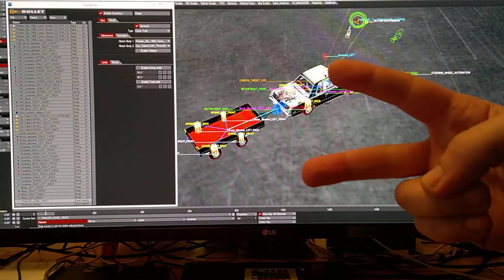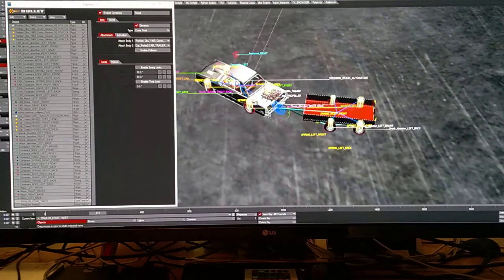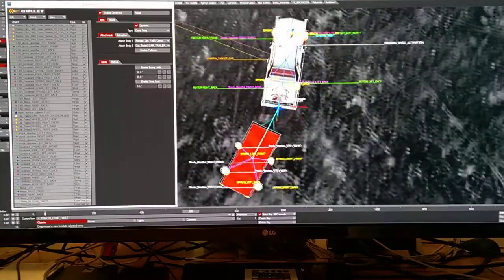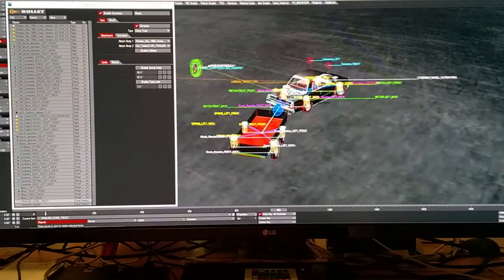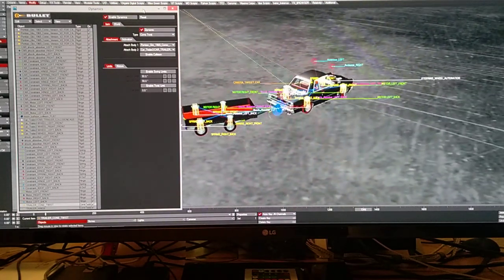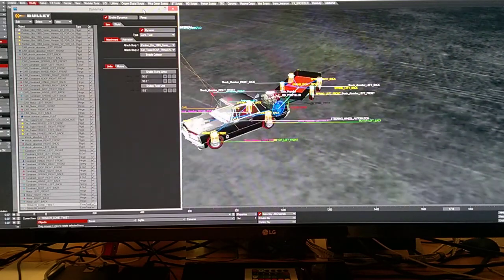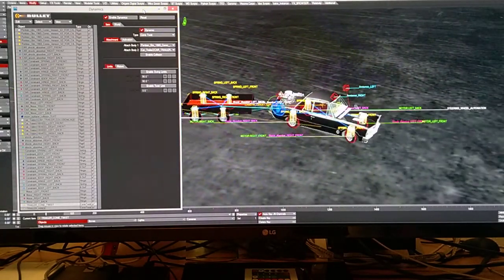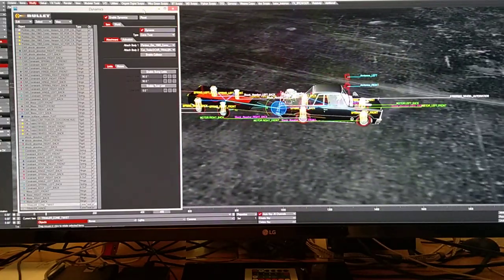BULLET PHYSICS CAR WITH TRAILER (a real trailer coupling)